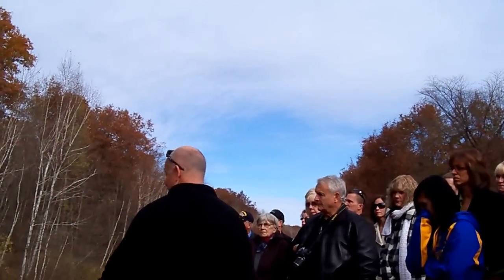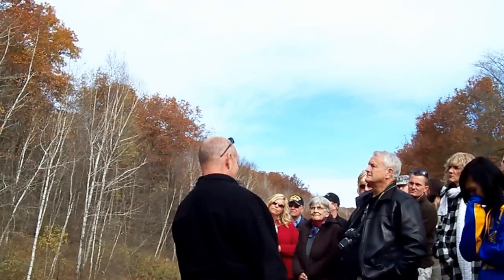Camp Ripley March 13th, 1993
This is the story as told by one of the rescuers and fellow Brother in Arms of the tragic helicopter accident that took place at Camp Ripley on March 13th, 1993 where five men lost their lives; CW4 James Nichols, CW2 Mark Nelson, CW2 Dale Schmidt, SGT Larry Roalstad and SGT James Teel. This was recorded on October 7th, 2012 during the dedication of Tower five to these men.